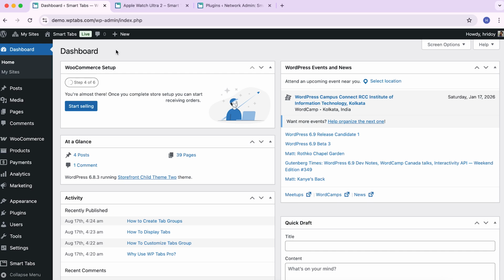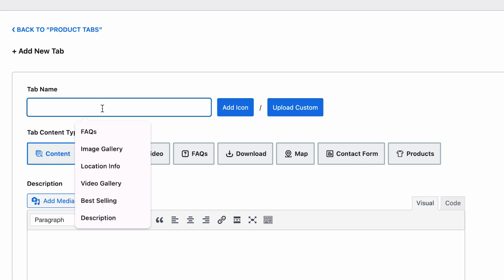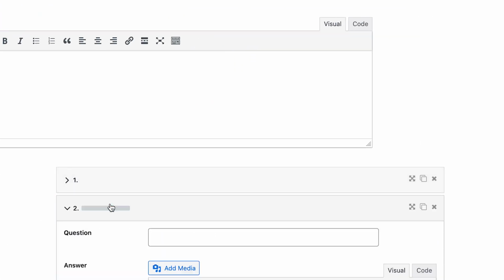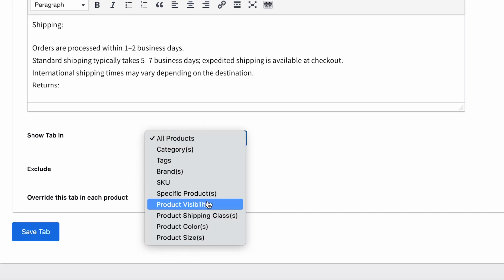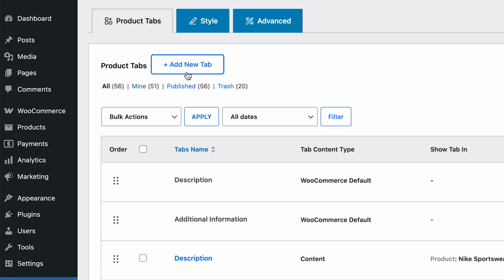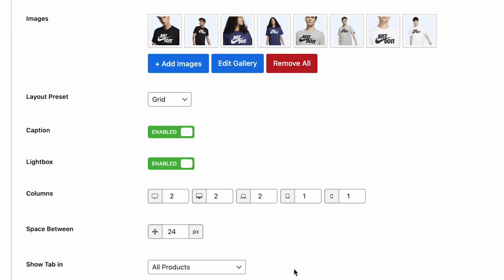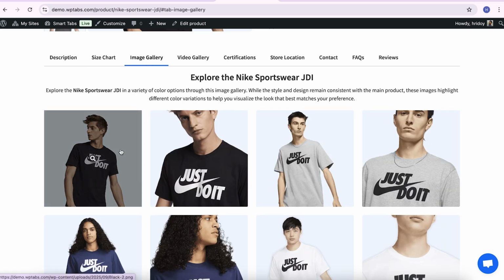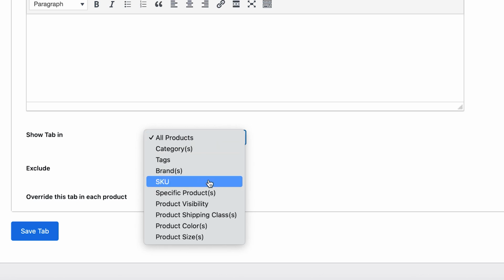Smart Tabs Pro - How to Create Global Tabs or Add Tabs to Specific Categories, Products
This video will help you learn How to Create Global Tabs or Add Tabs to Specific Categories, Products with the Smart Tabs Pro Plugin.

Smart Tabs (formerly WP Tabs) is a tab plugin designed for both WooCommerce and WordPress. It provides responsive tab layouts and customization options to create WooCommerce product tabs and WordPress tabs with no coding required.

Key Benefits:
Organize rich content and keep shoppers engaged
Save space and reduce scrolling with clean tabbed layouts
Let visitors see everything at a glance
Improve navigation with contextual tabs
Boost engagement and drive more sales

Key Features List:
WooCommerce Custom Product Tabs – Add custom product tabs to product pages
WooCommerce Suggested Product Tabs – Showcase related & complementary items for cross-sells
Pre-made Tab Layouts – Create tabs in one click
Responsive Mobile Tabs – Tabs convert to full-width or accordion style on smaller screens
Nested / Multi-level Tabs – Structure content with tabs inside tabs
Flexible Tab Navigation – Switch tabs by clicking or mouseover
Drag & Drop Ordering – Reorder tabs easily by drag-and-drop, ID, title, or date
Tab Animations & Hover Effects – Add animations for interactions
Tabs Alignment Options – Left, right, top, bottom, center, or justified

Facebook ➤   / shapedplugin
Twitter ➤   / shapedplugin
LinkedIn ➤   / shapedplugin
Facebook Community ➤   / shapedplugin